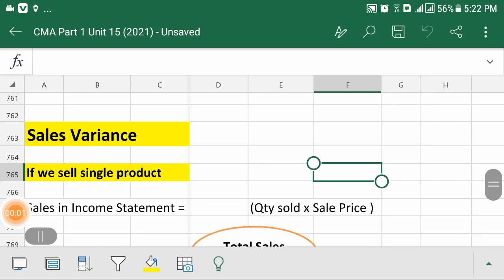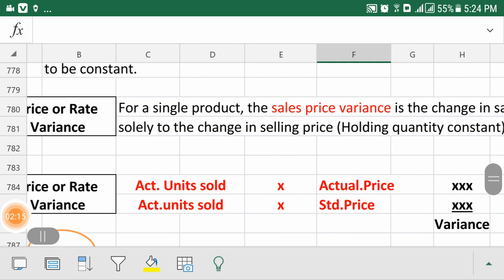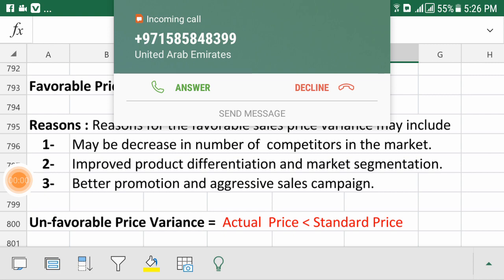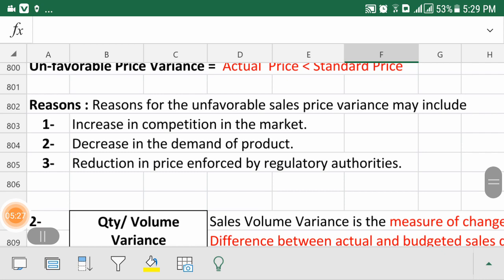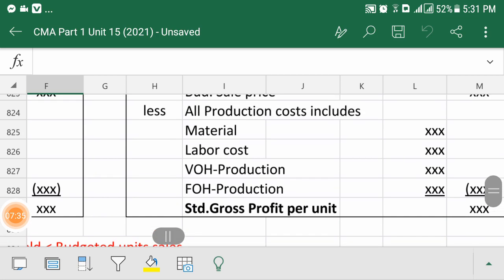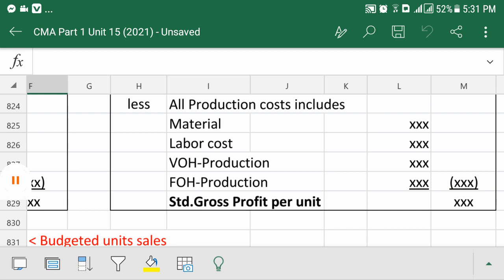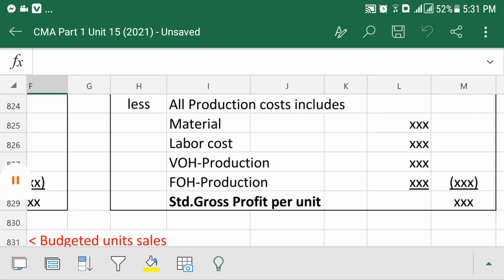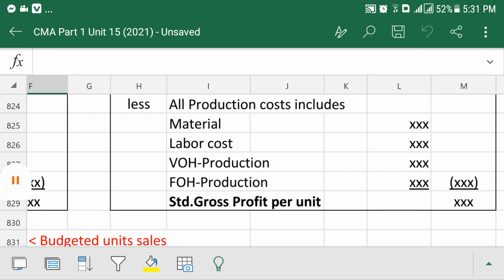sales variance us cma unit 15.....